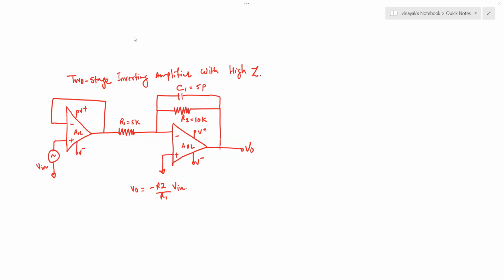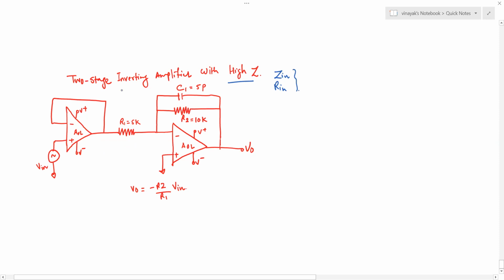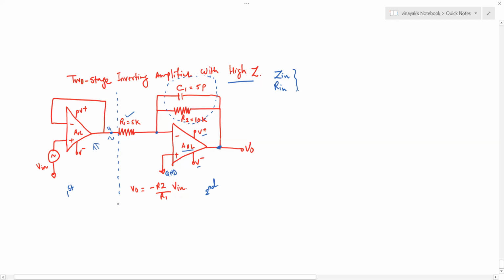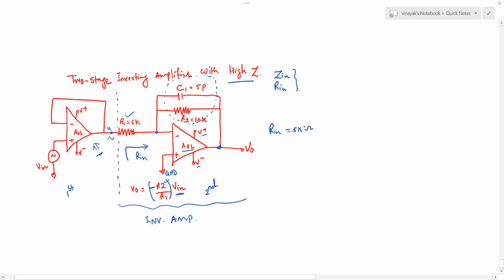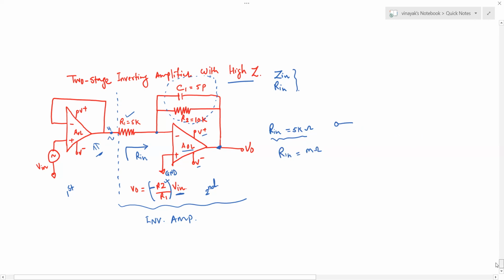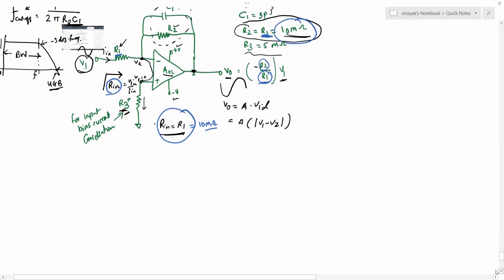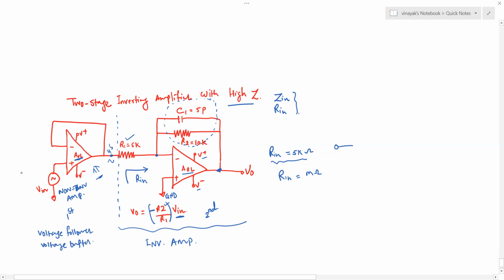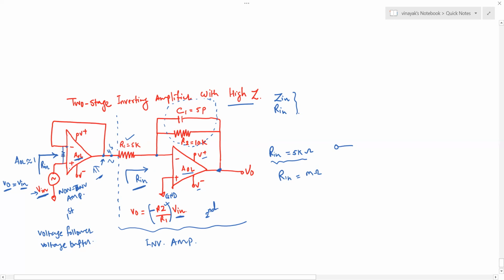Two-stage Inverting Amplifier | High Input Impedance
Mastering Signal Integrity: Inverting Amplifier with High Input Impedance"

Description: Dive into the realm of pristine signal handling with our tutorial on the inverting amplifier featuring high input impedance! 🎛️⚡ Explore the intricacies of circuit design as we unveil techniques to enhance signal fidelity while maintaining high input impedance. From component selection to biasing strategies, we cover it all to ensure your circuits deliver optimal performance. Join us in mastering the art of signal amplification and discover how to unlock the full potential of your electronic designs. Ready to amplify with precision? Let's elevate your signal processing prowess together!